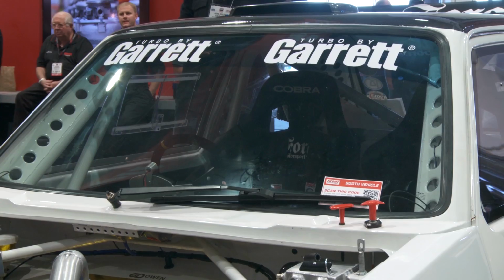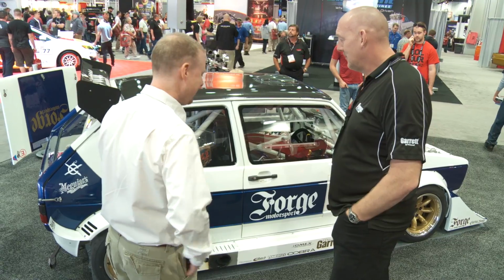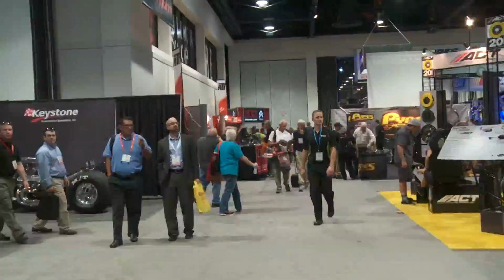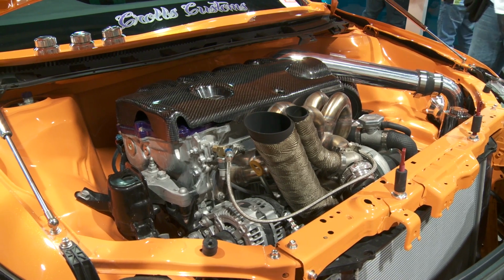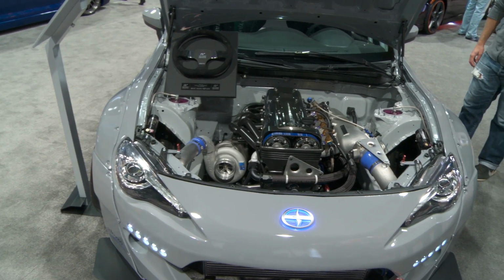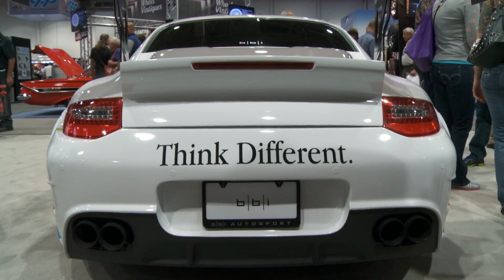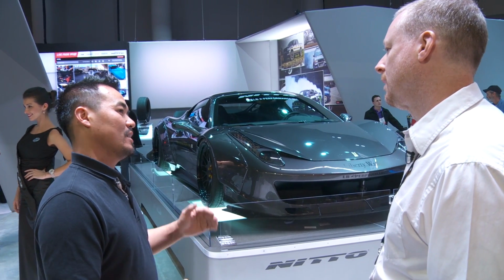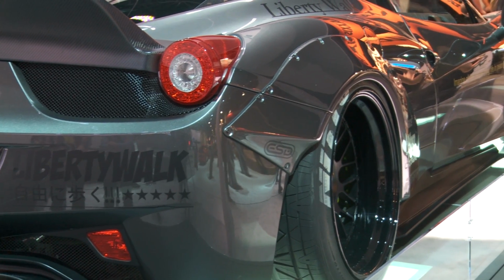Euro & JDM Tuners Plus the Liberty Walk Ferrari 458 Italia! - 2013 SEMA Week Ep. 2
On day two of SEMA Week, European Car Magazine Editor Greg Emmerson shows off the world of tuners at the 2013 SEMA Show. Given that Greg specializes in the European market, he enlists the help of Super Street's Jonathan Wong to discuss some of the JDM vehicles on the show floor. If you like Euro and JDM Tuners, this is the episode for you!

Catch the full week of 2013 SEMA programming December 3rd through December 6th with a new video premiering each day!